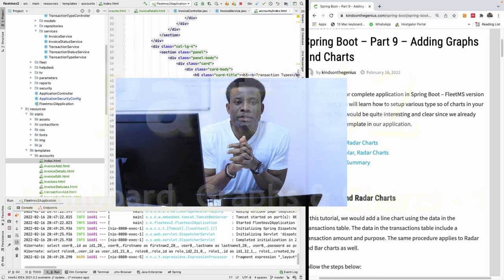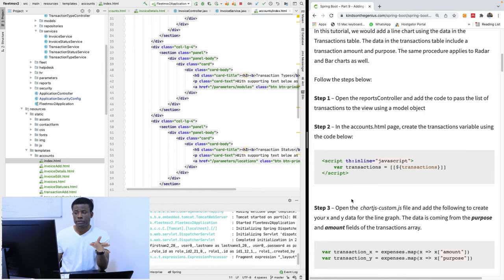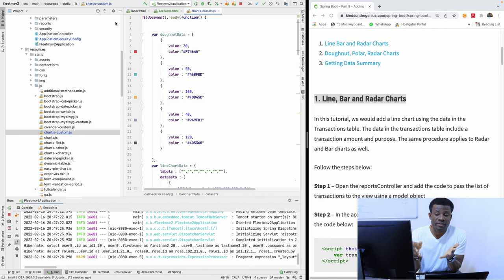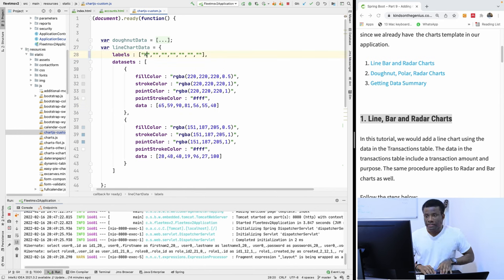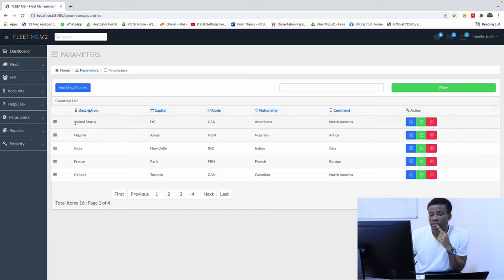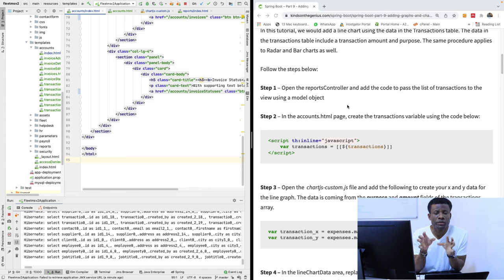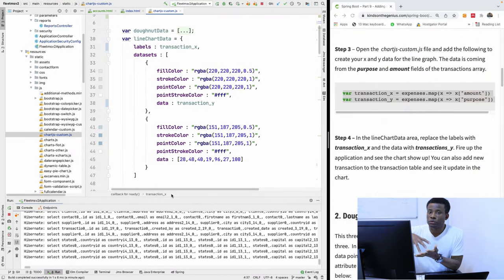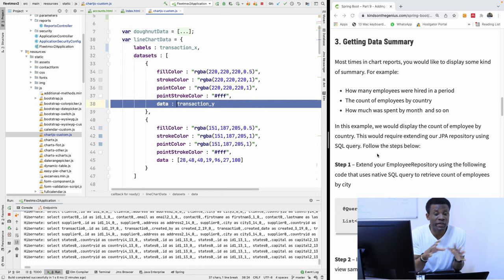Part 62 - Dashboard, Graphs and Charts in SpringBoot with Chart.js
This is part 62 of our complete application in Spring Boot. In this part, we will begin implementation of dynamic graphs and charts dashboard reports using custom-chart.js.